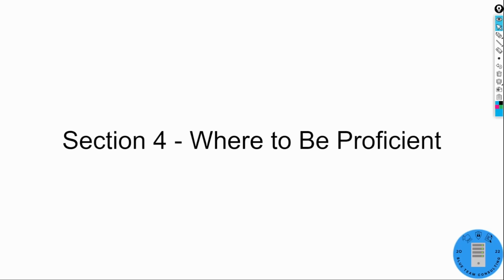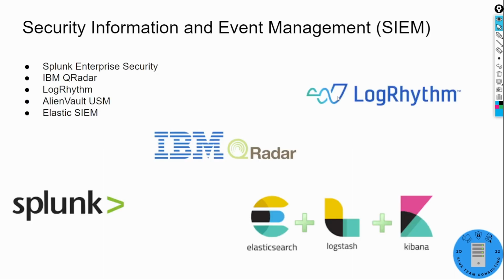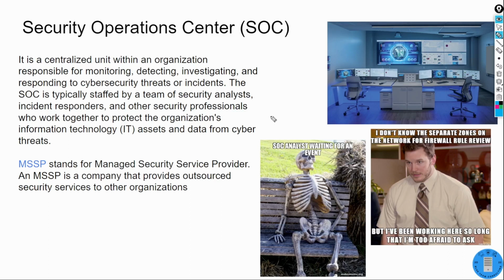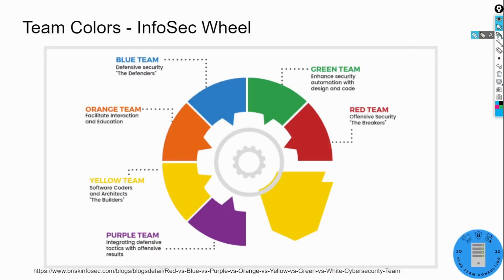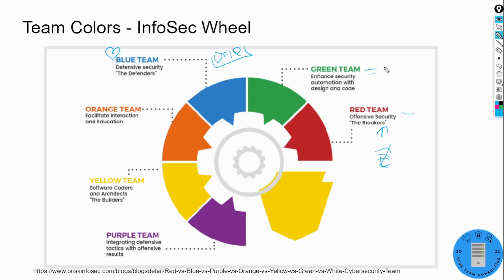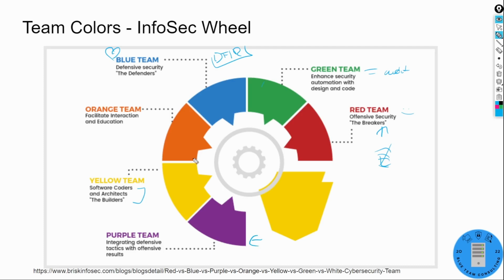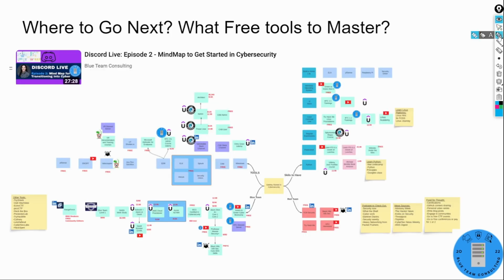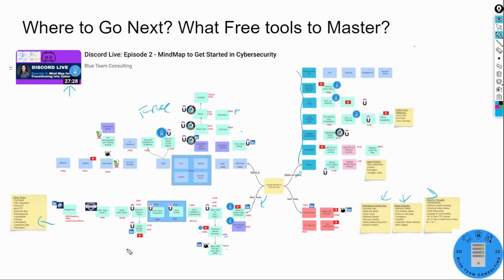Green to Green: Module 8 Section 4